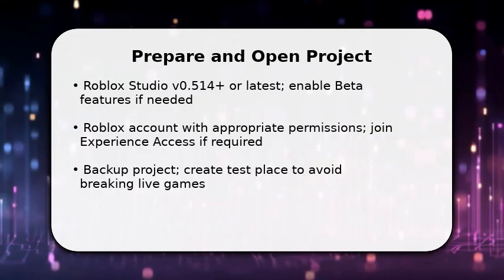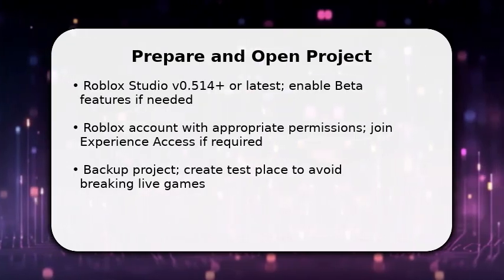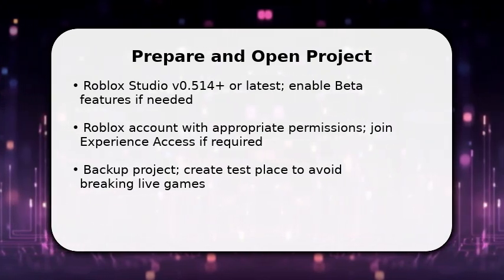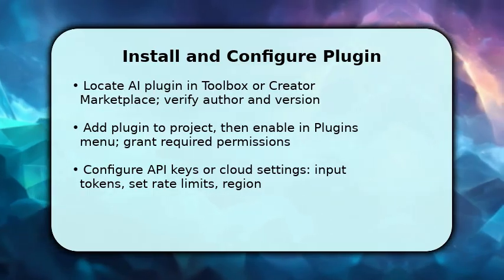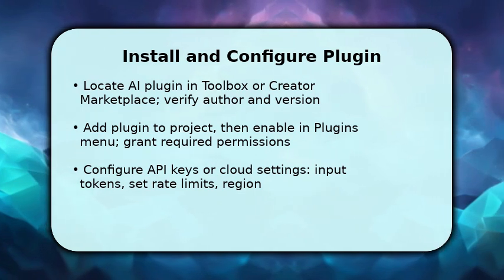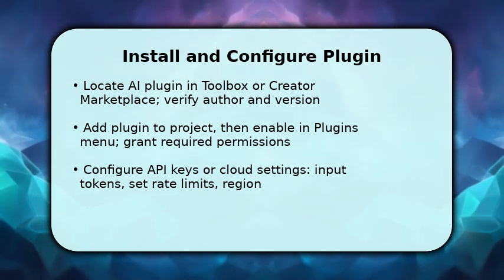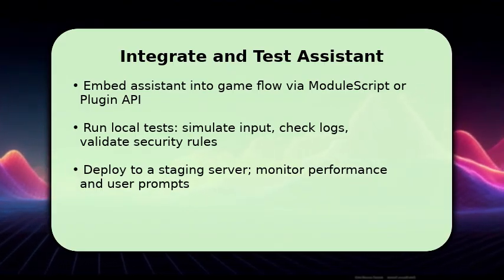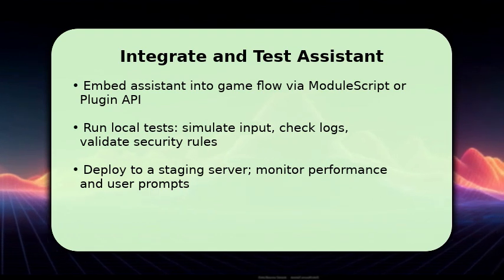How to Enable Ai Assistant in Roblox Studio - Full Guide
Dive into the world of Roblox Studio and unlock AI capabilities with our comprehensive guide. Learn step-by extricate, install, configure, and master your personalized AI assistant within this immersive gaming environment.